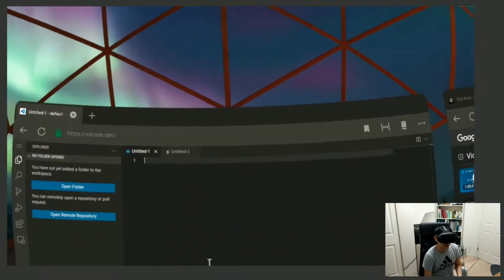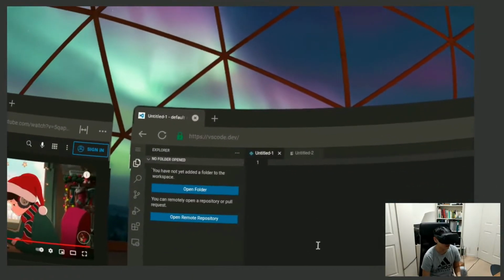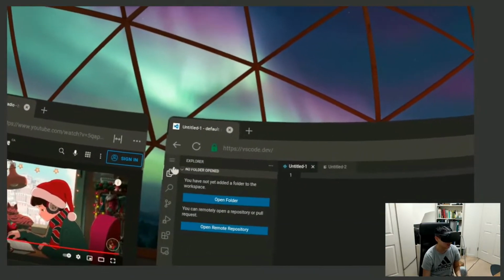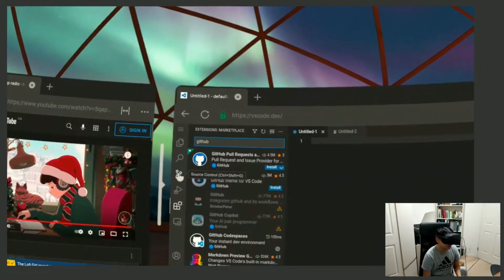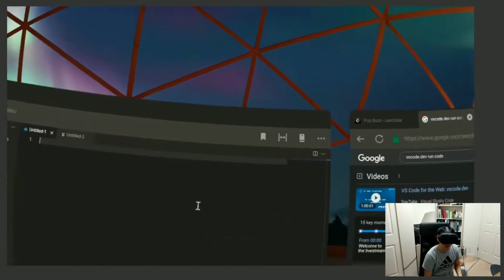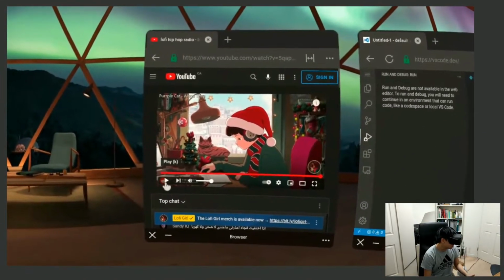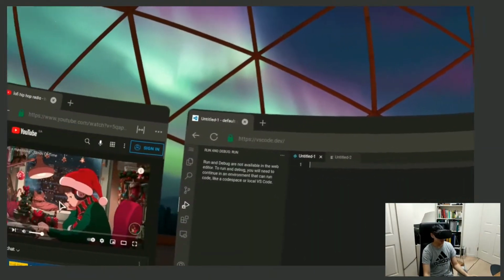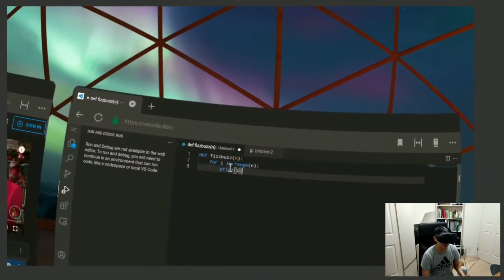Visual Studio Code in VR? Oculus Browser and vscode.dev works well! | Unscripted Coding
Working fully in VR is a dream for many, and getting Visual Studio Code running on the Oculus Quest will go a long way for programmers.  Using the Oculus Web Browser and pointing the URL to vscode.dev gets you a pretty fulsome experience.  It's not 100% the same as the desktop, but having an official web based VS Code and active development certain bridges that gap and I'm hoping in the near future it'll close that gap further.